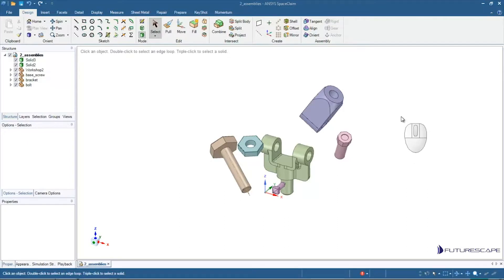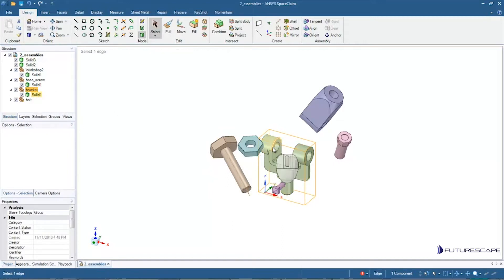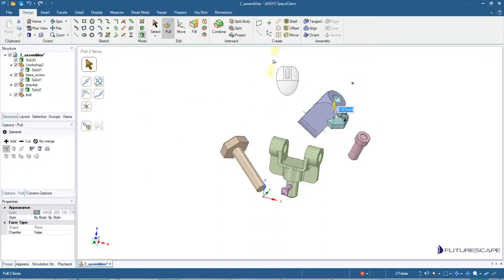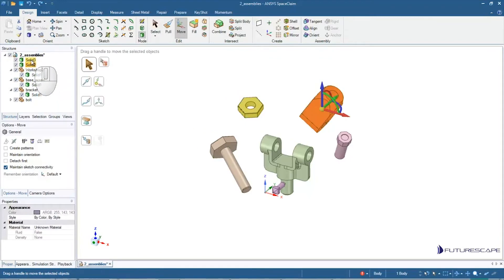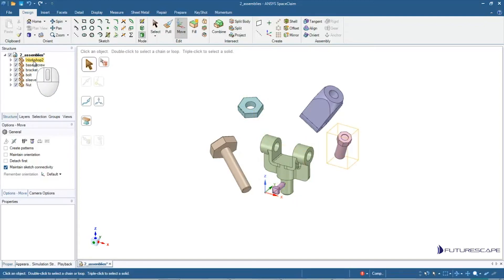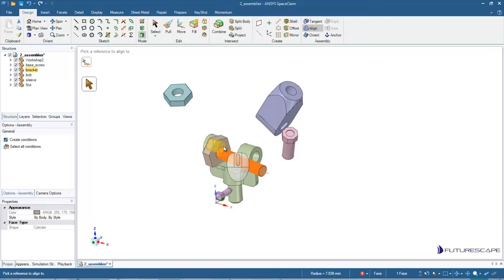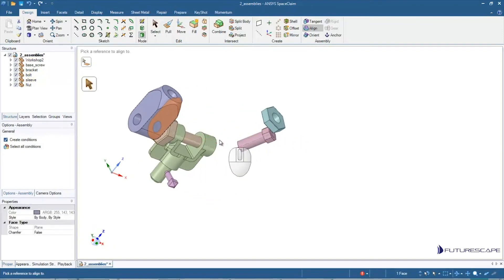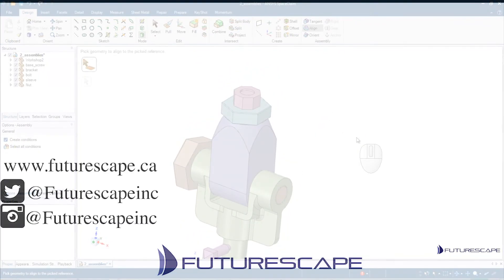SpaceClaim Tutorial - How to make Assemblies 2018